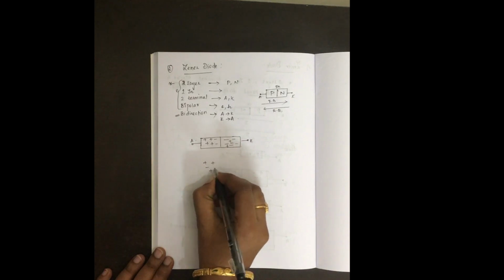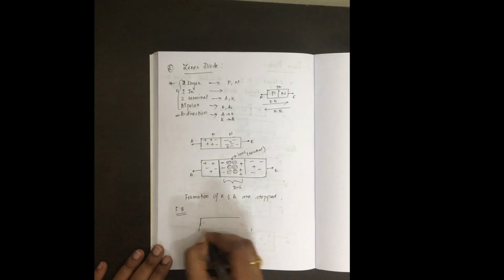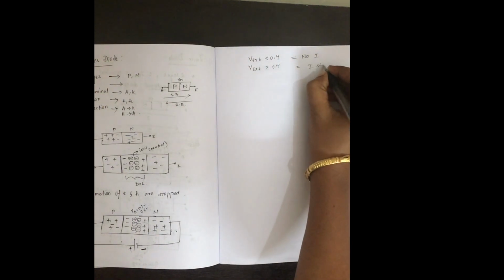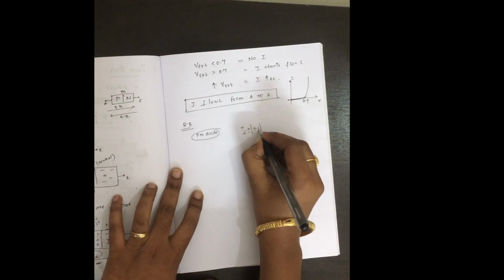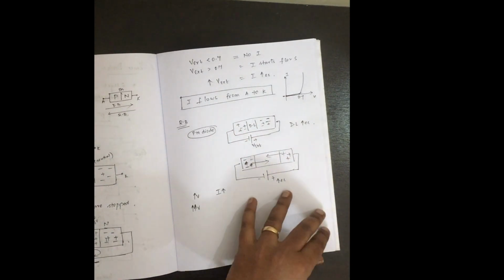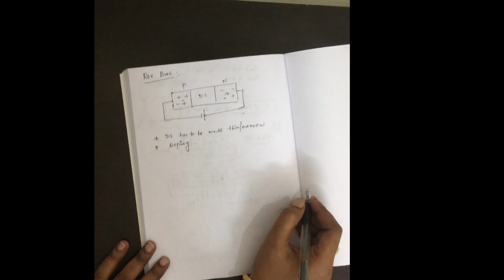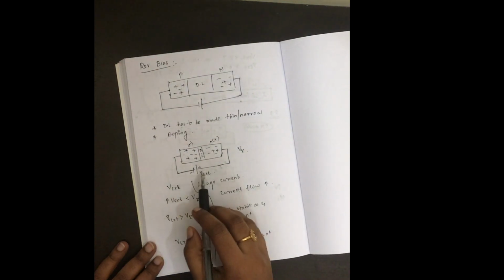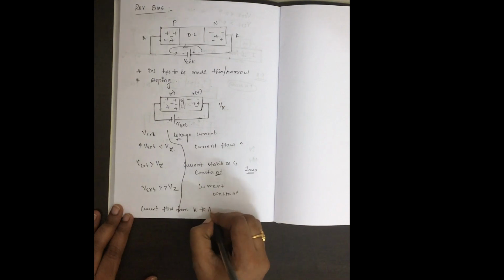9 Zener diode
Zener diode works same as PN diode. Only thing is zener diode allows flow of current in reverse direction also ie from cathode to anode.